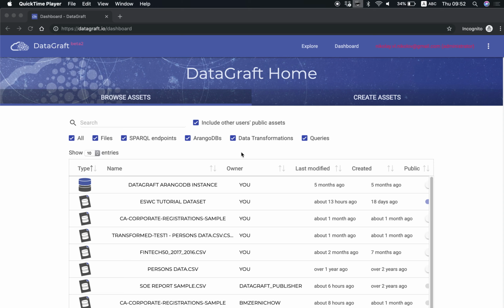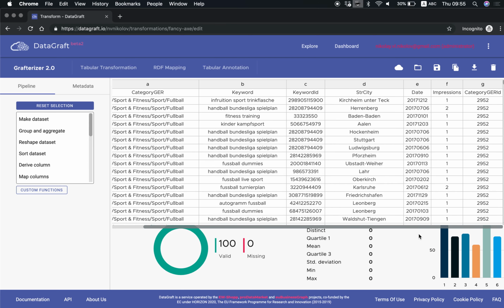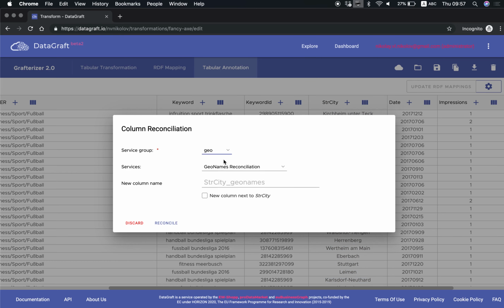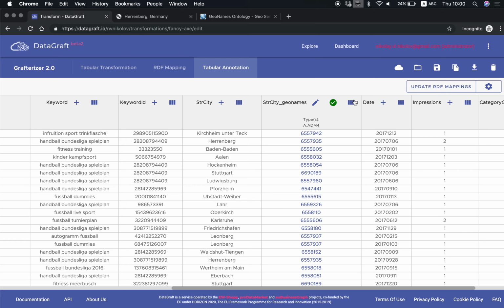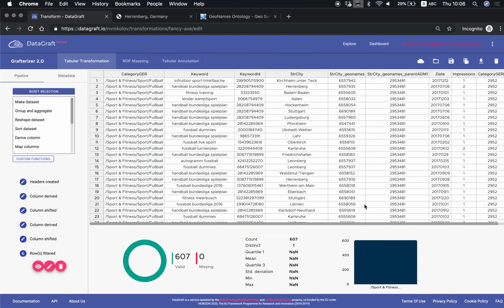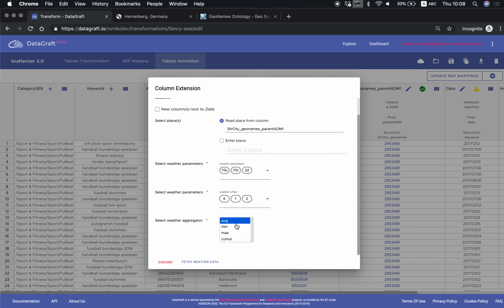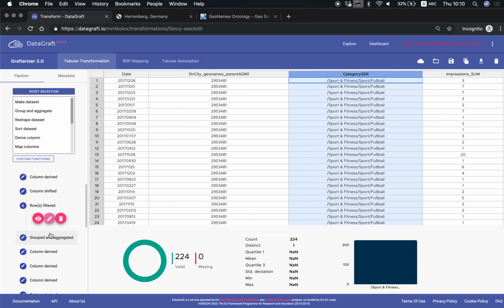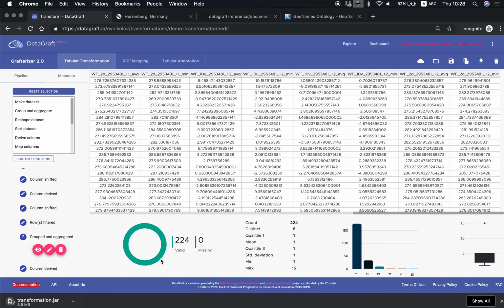Data Enrichment with ASIA and Grafterizer - Demo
This short video presents a demonstration of the ASIA and Grafterizer tools to carry out the transformation and enrichment of a data set in table format. The enrichment, in this scenario, consists in the extension of the working table employing information related to the current or expected weather in a particular geographical area. The tool then allows to reconcile the toponyms in the data set to a system of shared identifiers and then use them to extract meteorological information from a specific source, in this ECMWF case.